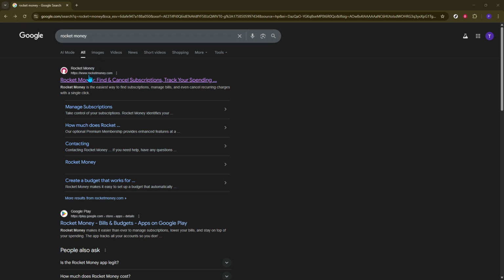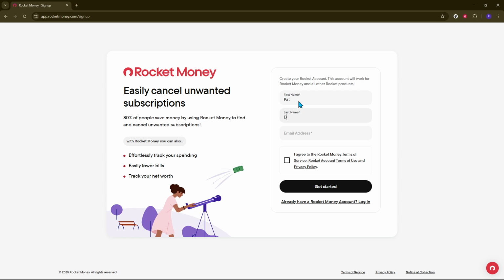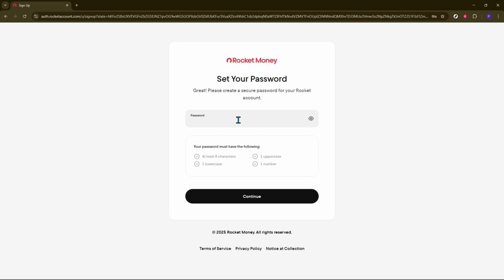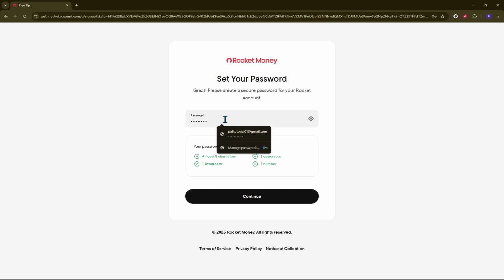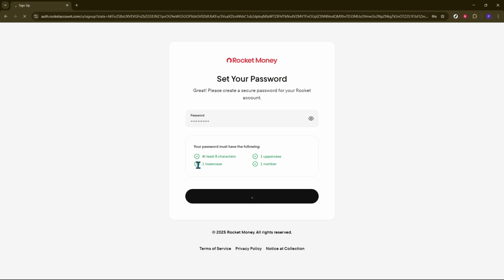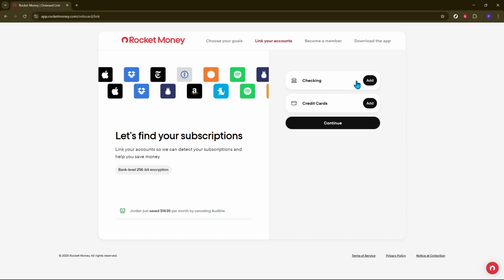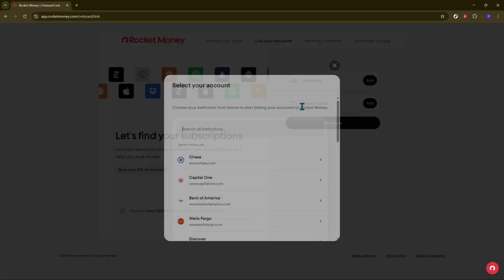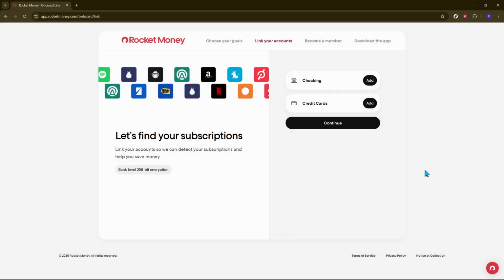How to Create Rocket Money Account on Desktop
Want to create a Rocket Money account on your desktop? 🖥️💳
This guide shows you how to:

✅ Sign up for Rocket Money on the web
✅ Verify your email and log in to your account
✅ Link your bank accounts to track spending and subscriptions
✅ Set up budgets and explore Premium features

Get started with Rocket Money on your desktop today with this step-by-step tutorial!